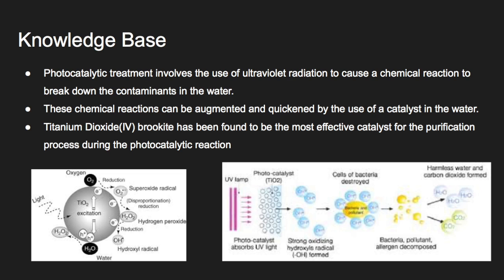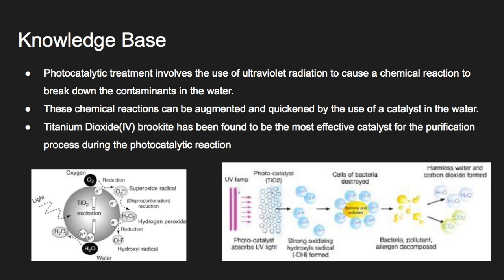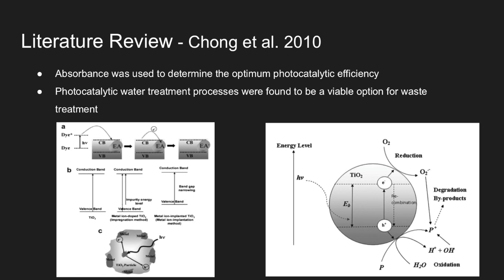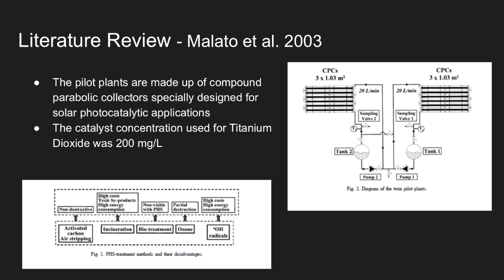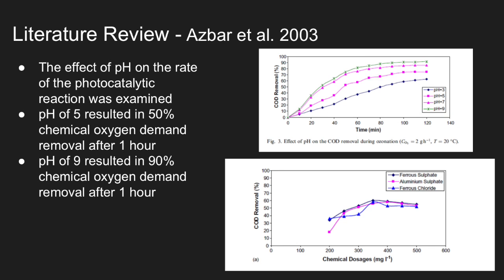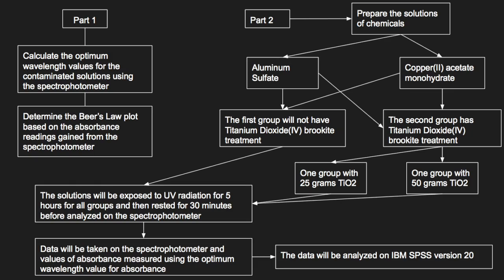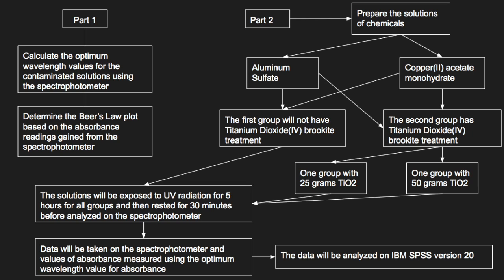Project proposal(audio fix)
film